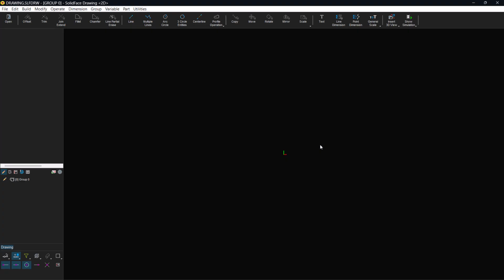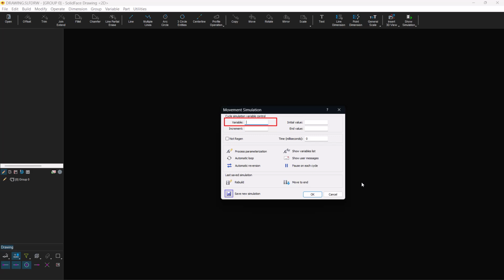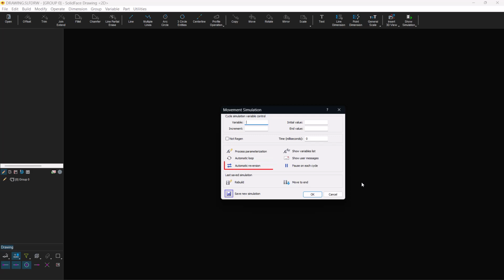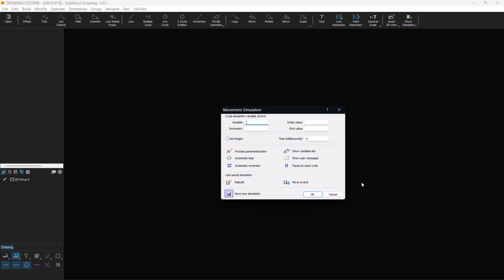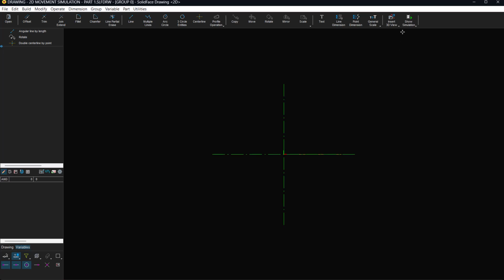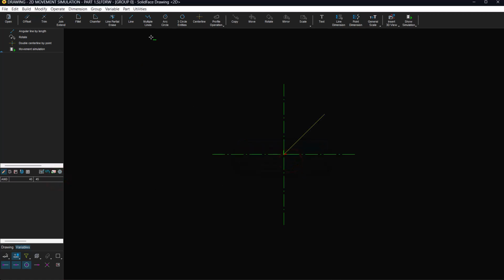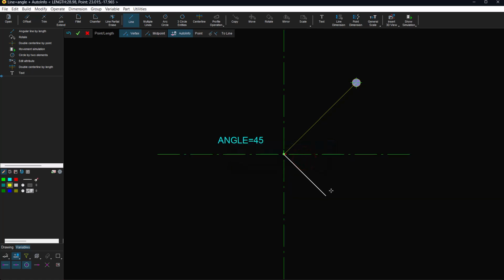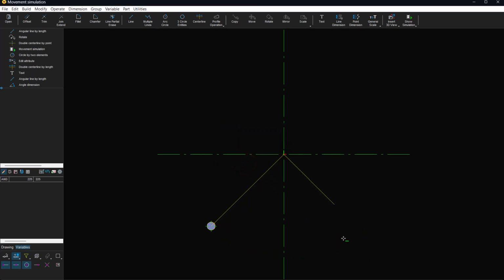Drawing - Simple Pendulum Simulation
Shows how to simulate the movement of a pendulum. Initially, a horizontal line of a specific  length is created with a rotation angle variable. A rotation command based on this angle is activated, simulating the pendulum's movement within a specific range of degrees. To enhance the simulation, adjustments like loop movement and automatic reverse motion are shown. Additionally, methods like displaying text on screen and adding angular dimensions between lines to illustrate changes in the pendulum's angle are introduced.